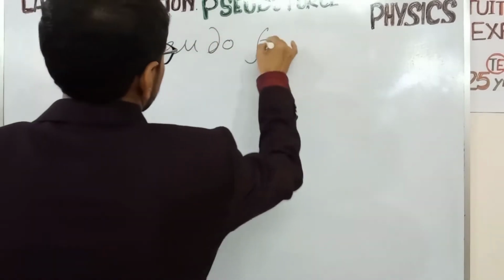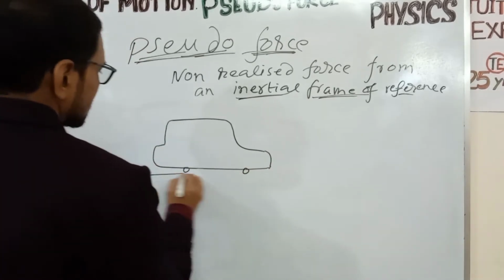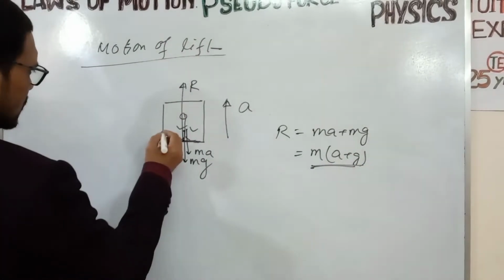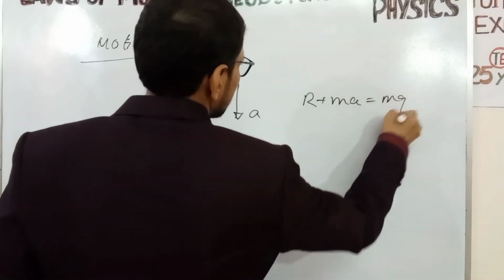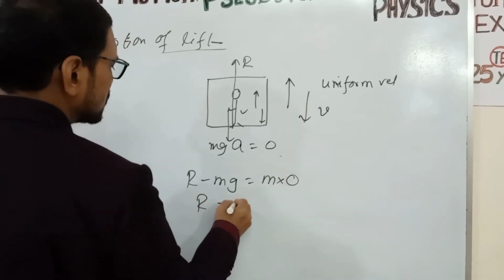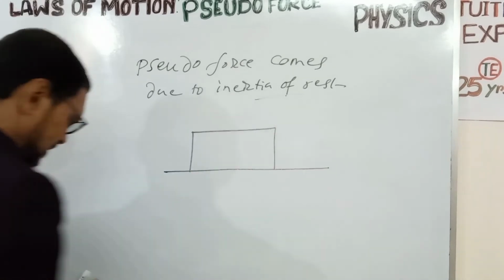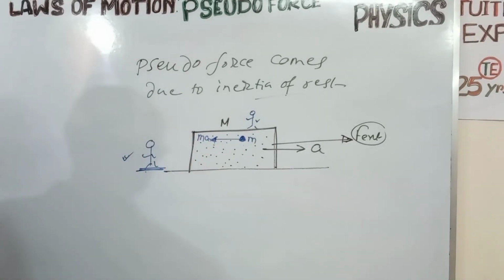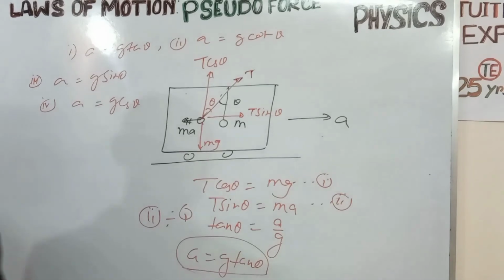LAWS OF MOTION.PSEUDO FORCE. THEORY IN DETAILS.CLASS11/NEET/IIT.